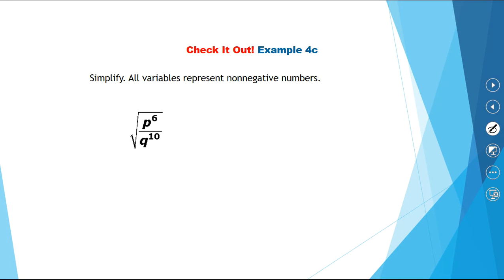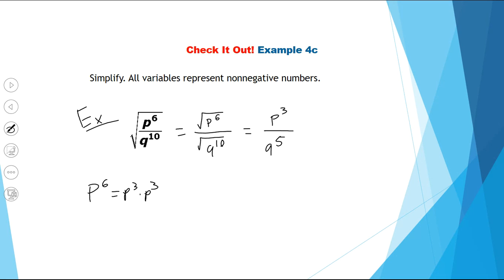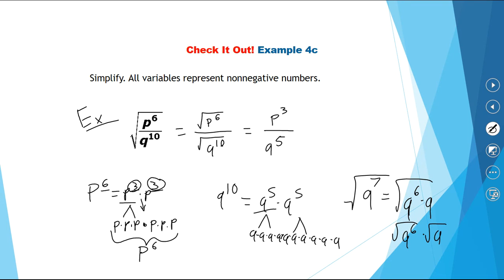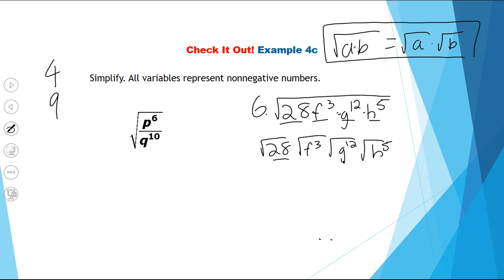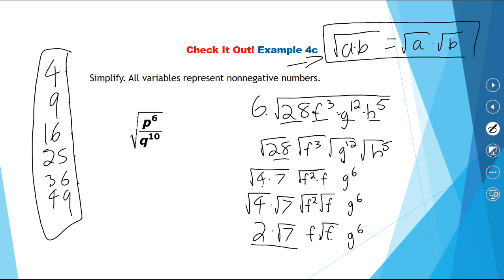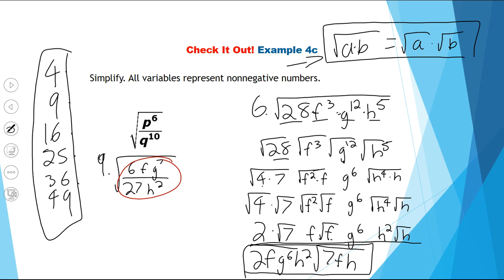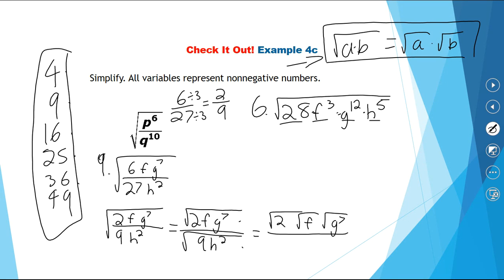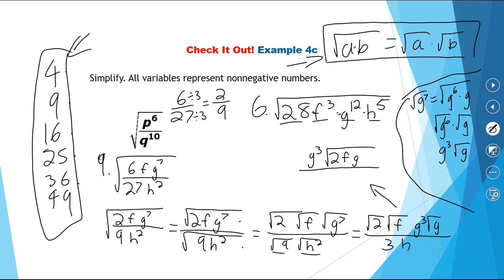Simplifying Radicals (Part 2)